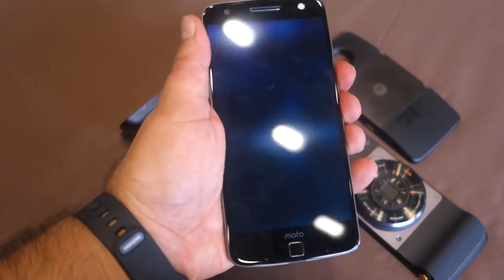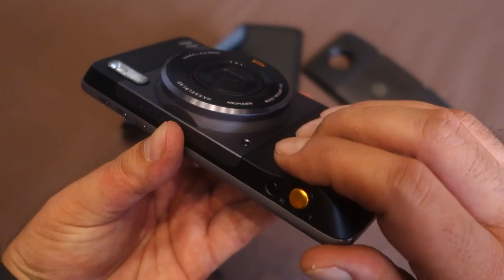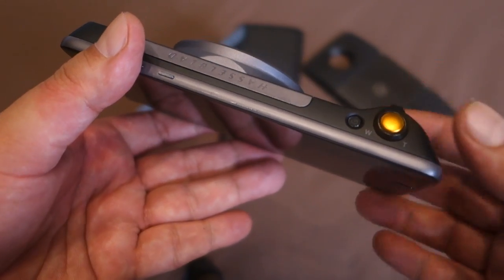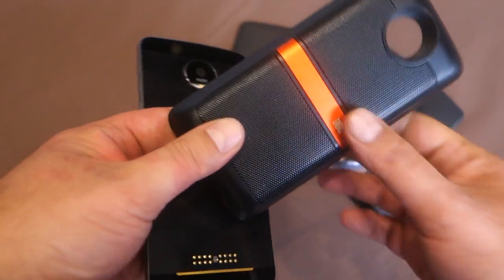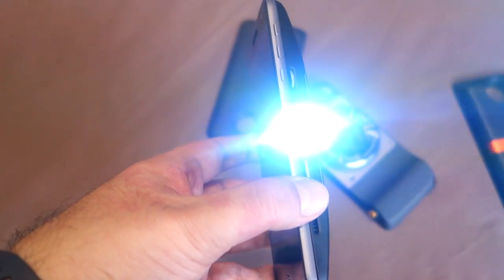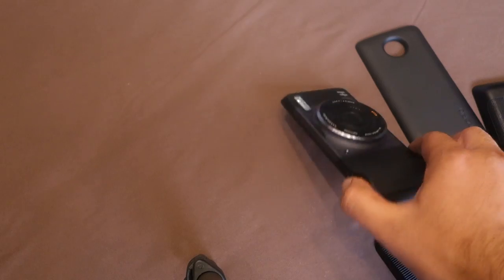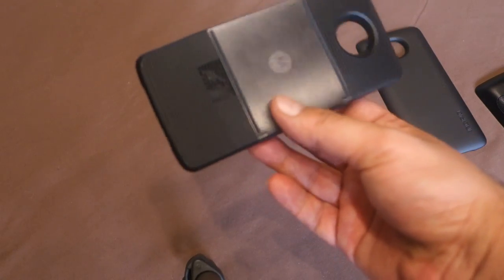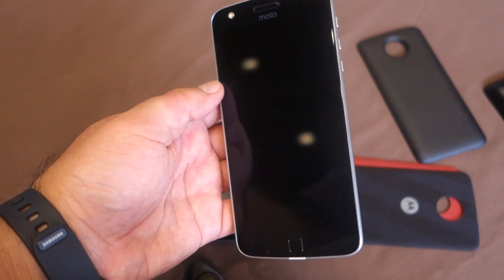Moto Mods: First Look | Hands on | Launch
Moto’s latest smartphones, the Z and the Z Play are special, thanks to way Moto has implemented and made use of the semi modular concept, perhaps the Z and the Z Play stand a better chance of taking us a step closer to the ultimate dream – a truly modular phone that lets you swap out components and add functionality at will.  The Z pair use optional accessories called Moto Mods to add functionality, and depending on what you want, you can just buy the specific mod and attach it to the back of your Moto Z or Z Play to enjoy its features.

The Moto Z and Z Play feature 16-pin proprietary connectors at the back, and the Moto Mods attach magnetically.

Here’s a look at the Moto Mods in action and the functionality each one of them brings with it.

Incipio OffGRID Power Pack
JBL SoundBoost Speaker
Moto Insta-Share Projector
Hasselblad True Zoom
Moto Style Shells

The Moto Mods are priced at Rs 6,999 for the JBL SoundBoost speaker, Rs 19,999 for the Hasselblad True Zoom camera, Rs 19,999 for the Insta-share proejctor, Rs 5,999 for the Incipio offGRID power pack, Rs 1,099 for the wood and ballistic nylon Style Shells and Rs 1,599 for the leather Style Shells. The Moto Mods go on sale via Amazon and Flipkart starting midnight on October 17th, and you can also pick them up at special bundle prices if purchased with either of the smartphones.

About Us:
91mobiles.com is the largest gadget research site in India that provides tools, reviews & rich content to help people decide which gadget best suits their needs. The platform also helps users to find best  prices/offers for the gadgets.